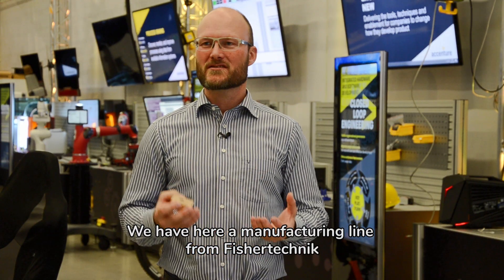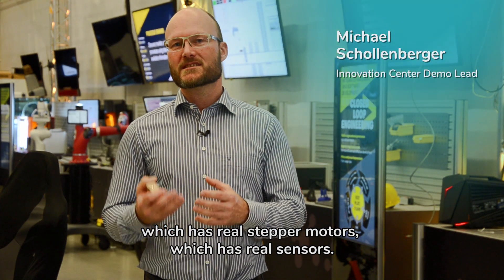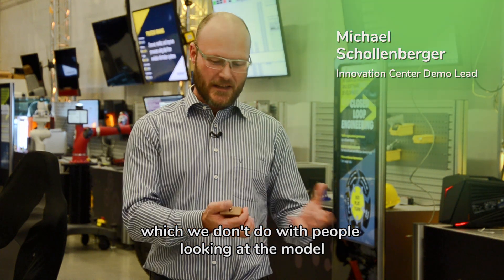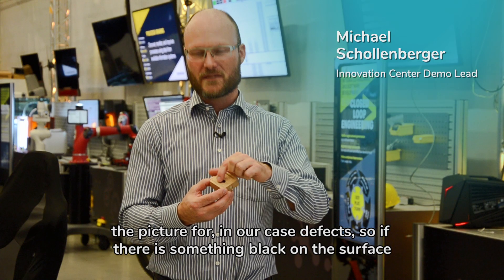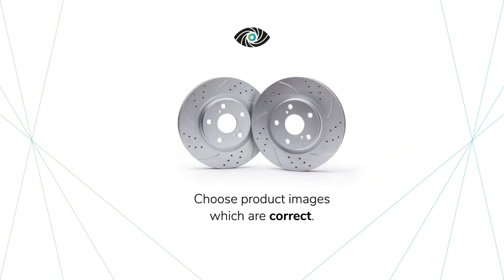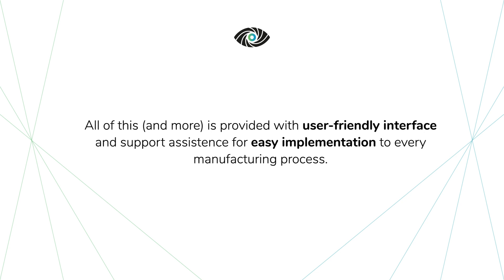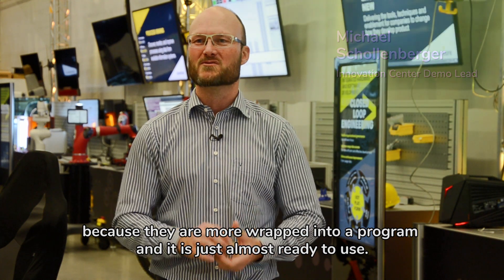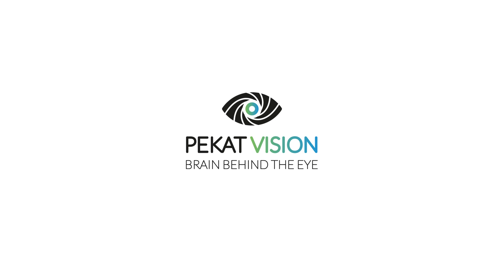PEKAT VISION Brake Discs Inspection at Accenture with Deep Learning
PEKAT VISION automated inspection process of brake discs production in Accenture Garching IIoT Innovation Center. Using high-end anomaly detection module we were able to automate the process of brake discs inspection.